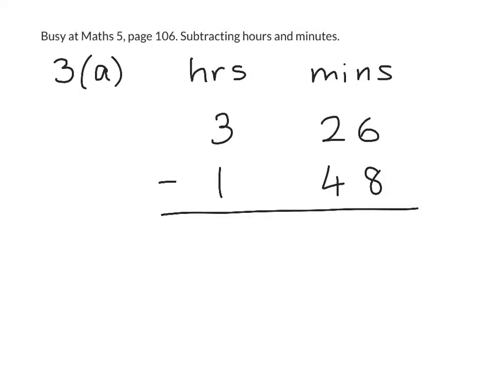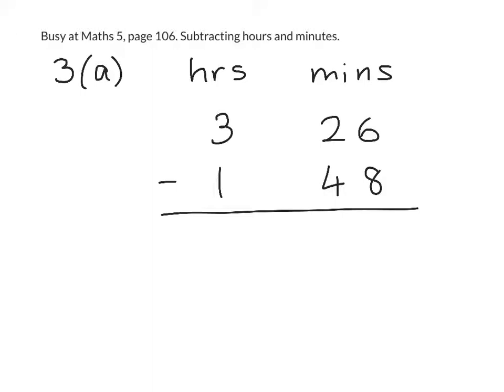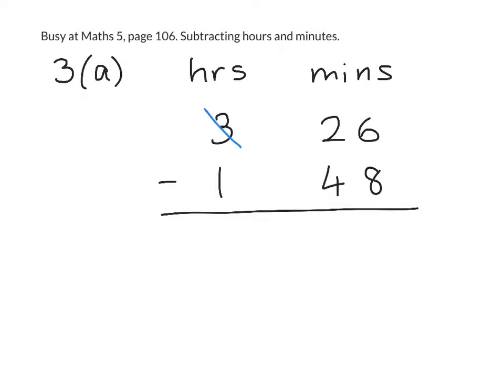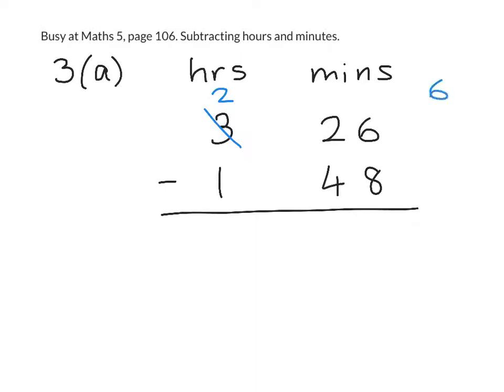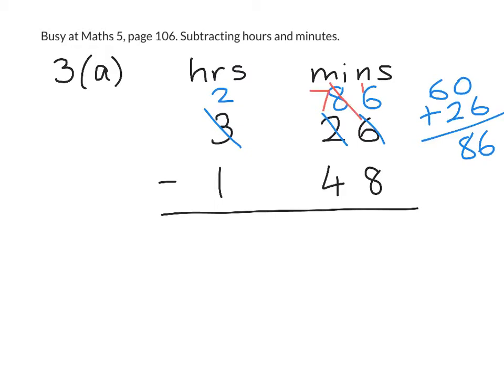Subtracting hours and minutes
Busy at Maths 5, chapter 20: Time, page 106, Q3(a).